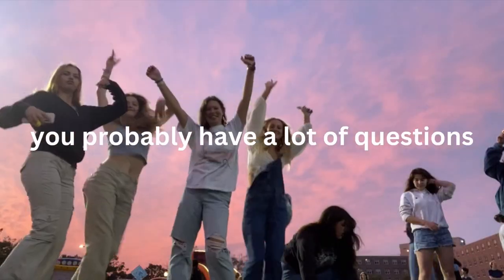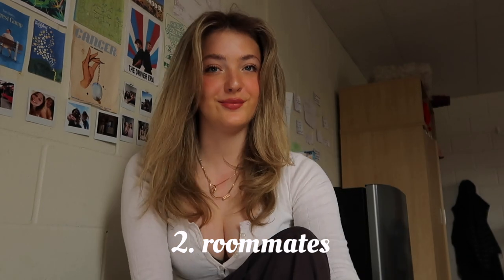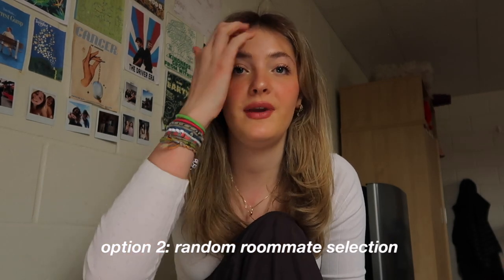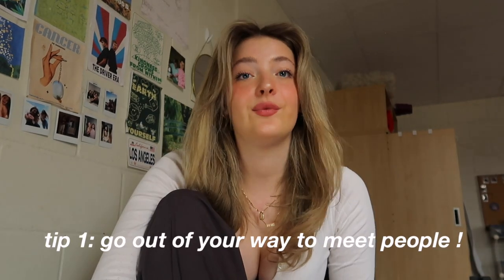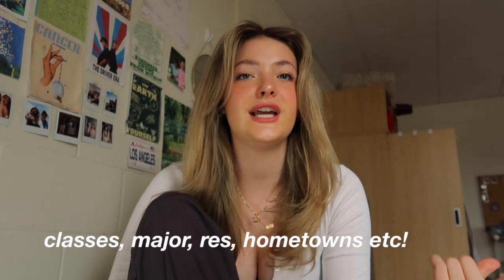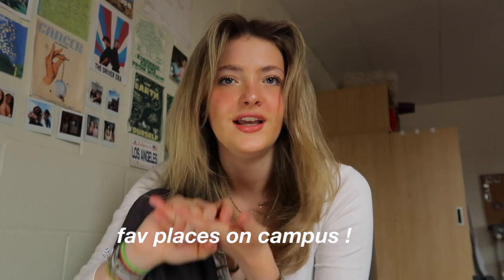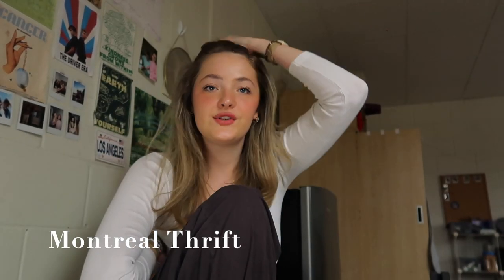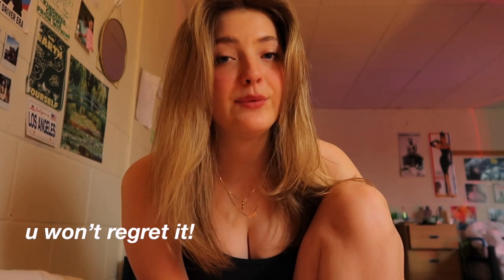EVERYTHING YOU NEED TO KNOW ABOUT YOUR FIRST YEAR AT QUEENS UNIVERSITY | my advice & experience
hey babes! this week's video is oriented towards those interested in coming to queens in the future, and are looking to learn more about what first year would be like! I hope you enjoy, ask me any questions you have in the comments below!! have a wonderful day!

0:00 - intro
0:15 - Residence
1:25 - Roommates
2:28- Meal Plans
3:34 - Classes
4:14 - Tips & Tricks
6:23 - Fav Places
7:30 - Final Tips and Things to Bring
socials
@cassidycomeau on tiktok
@cassidycomeau_ on instagram